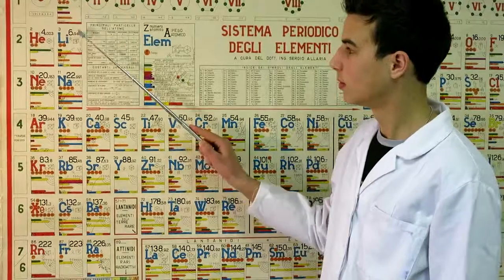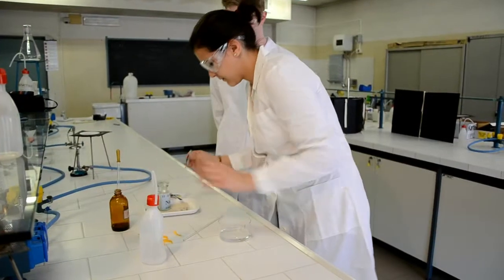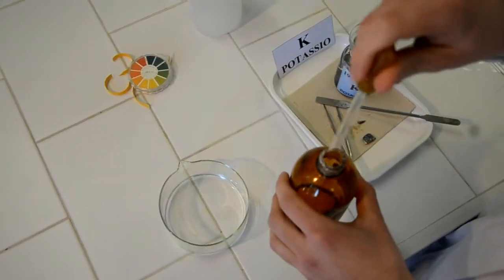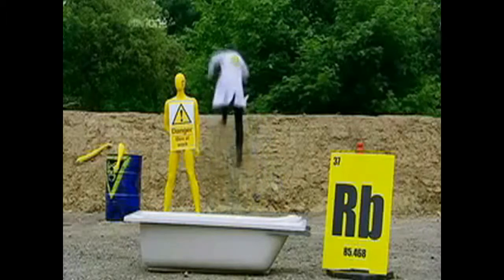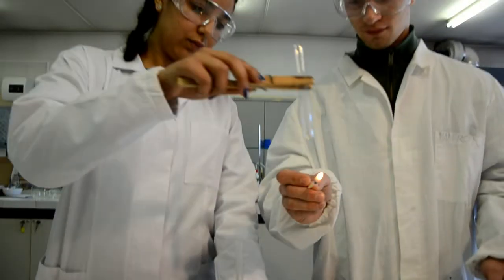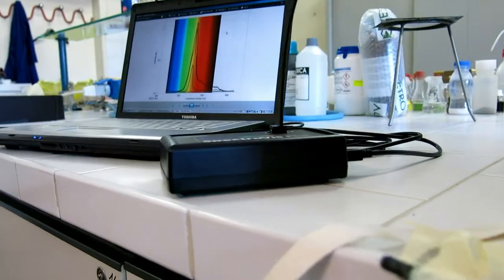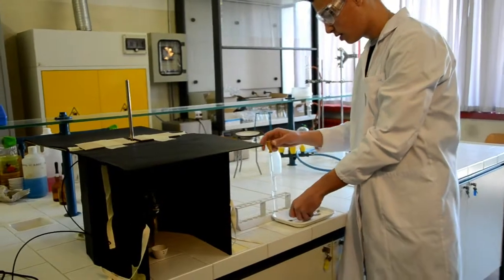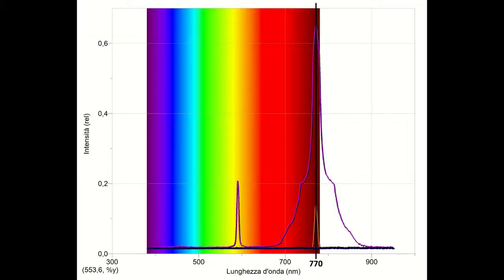Experiments by Italian Students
The Italian participants produced a video documentation of some experiments done in class.